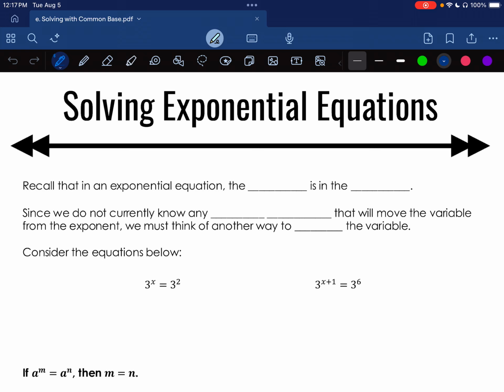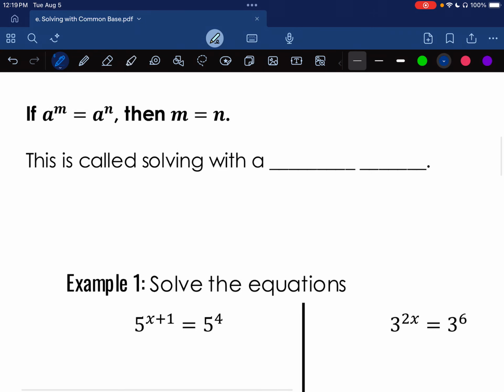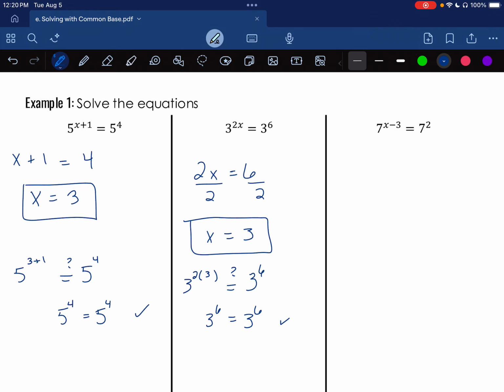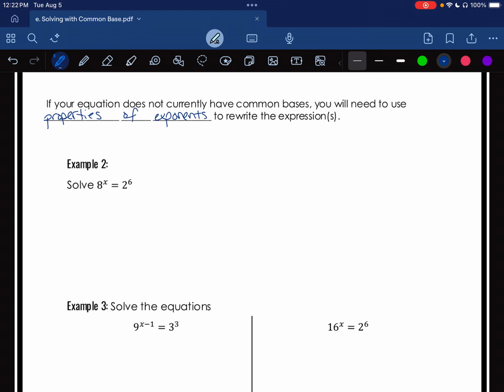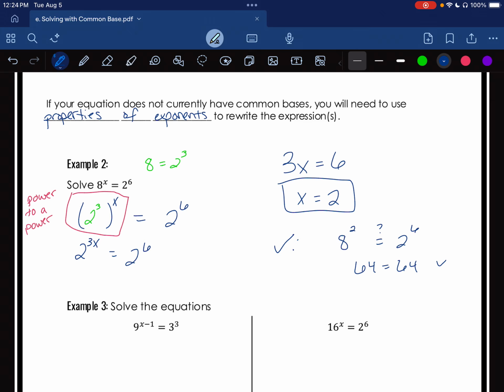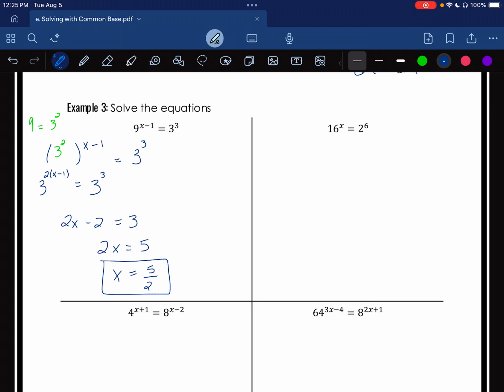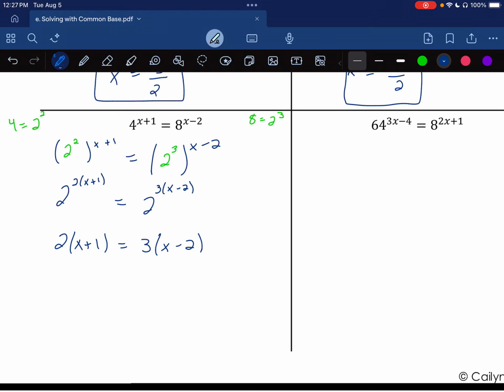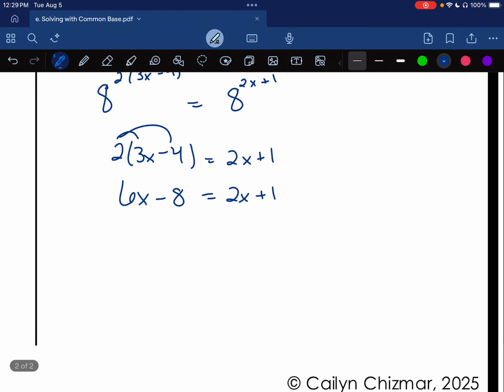Solving Exponential Equations with a Common Base